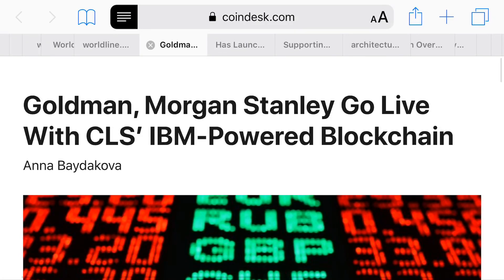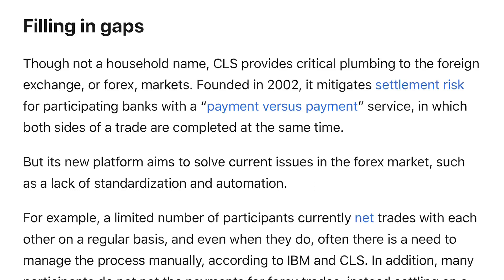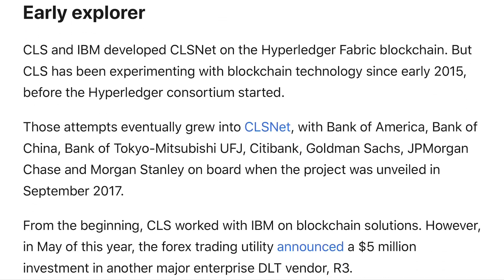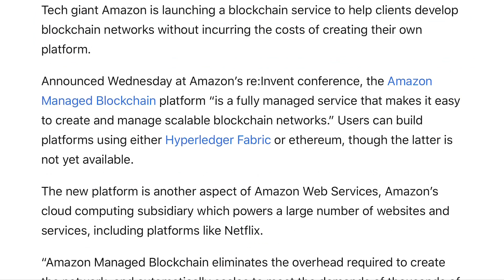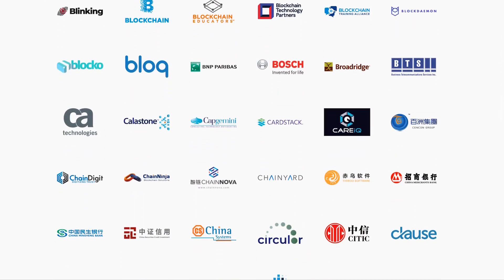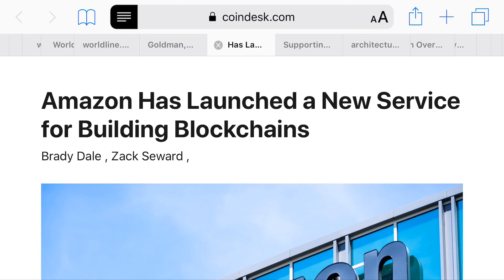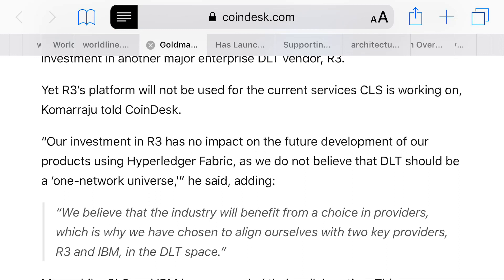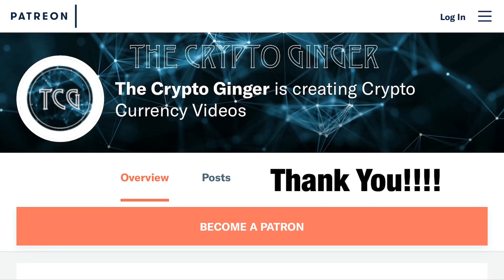The Hyperledger Fabric Is VERY connected. Goldman, Morgan Stanley and Amazon!!!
‪Consider getting a Netspend Card. We could both receive a $20 credit if you add at least $40 to your new Card account: